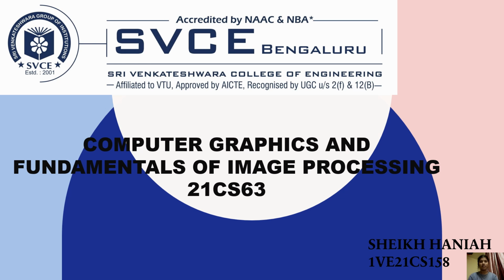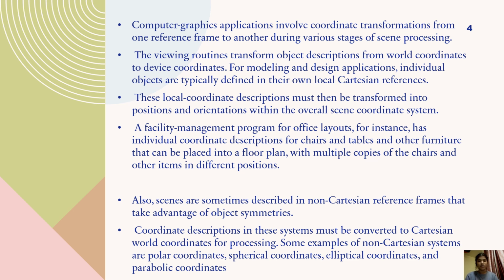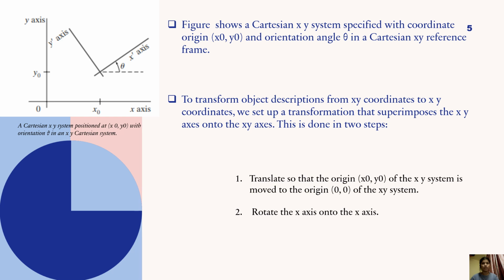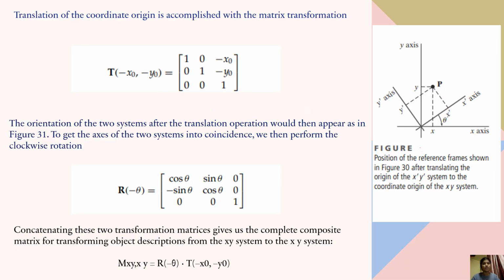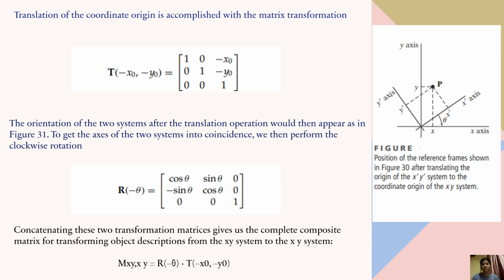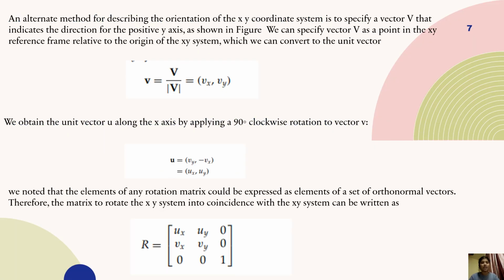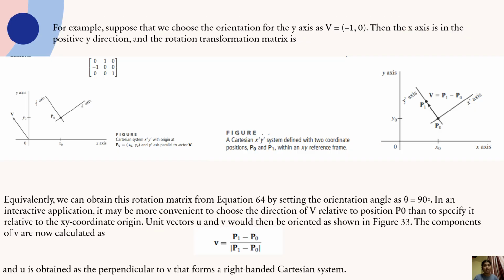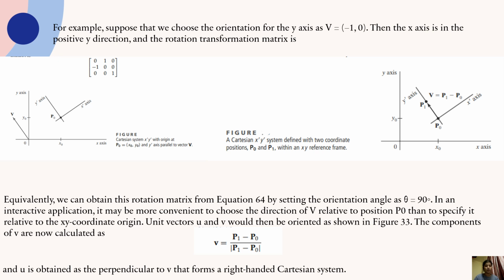Computer Graphics and Fundamentals of Image Processing |21CS63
PLZ DO LIKE THE VIDEO!!